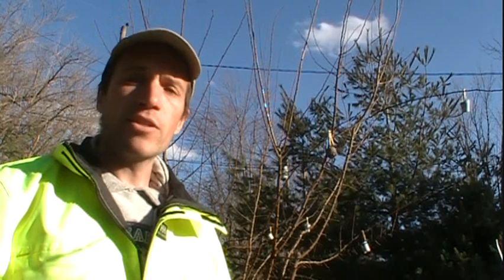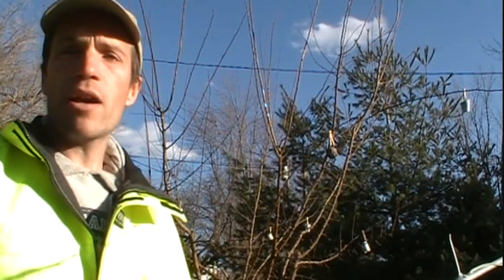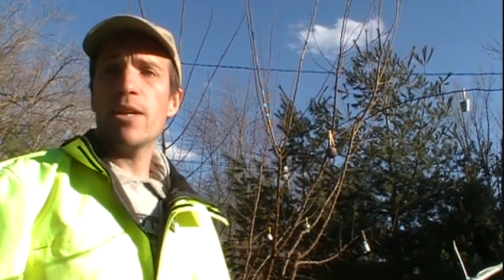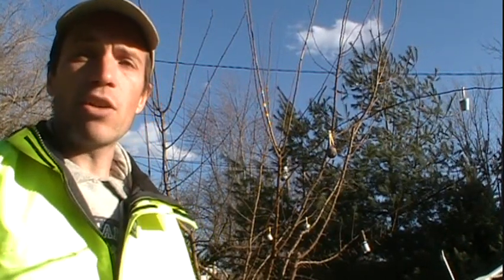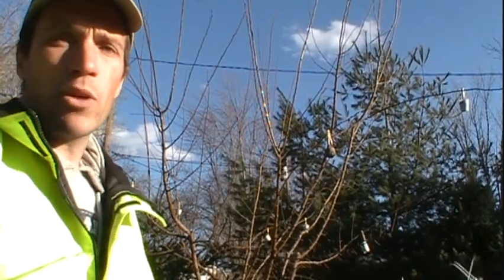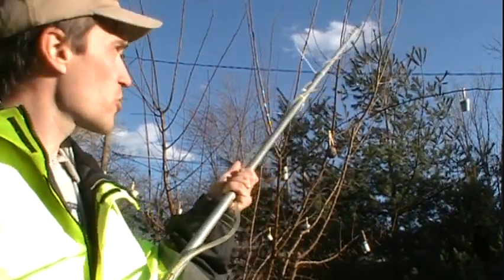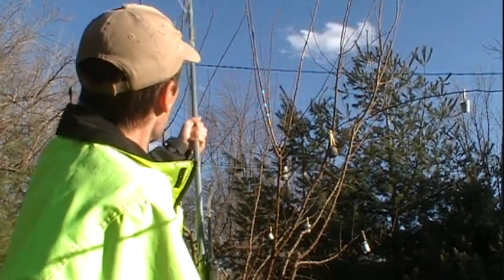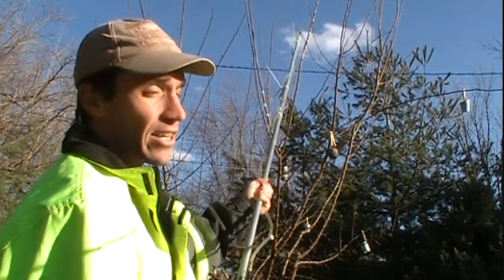Extending a Tree Sprayer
A simply, low cost, modification can change a standard sprayer into one that can easily reach branches and foliage 12 to 15 feet high.